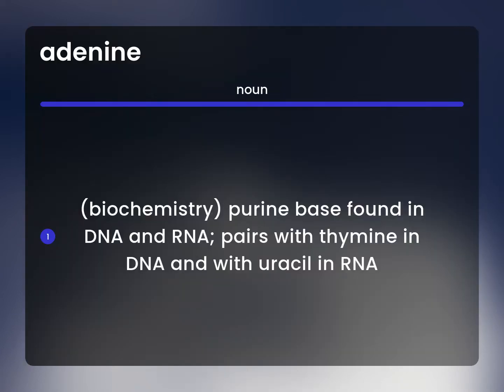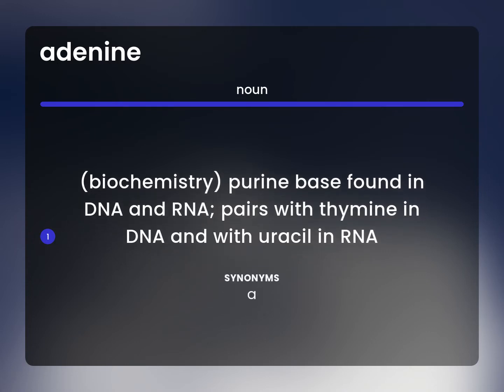Adenine — ADENINE definition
ADENINE in the dictionary